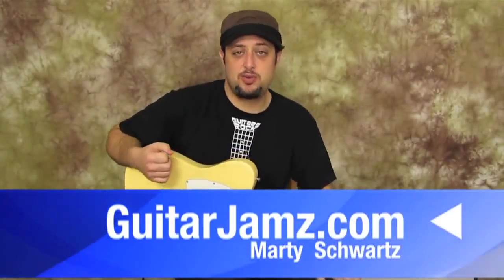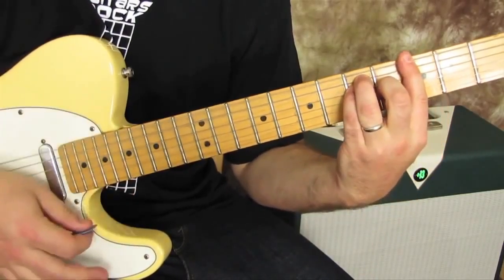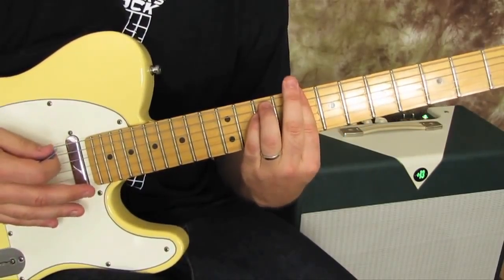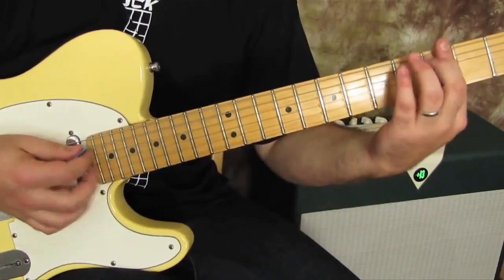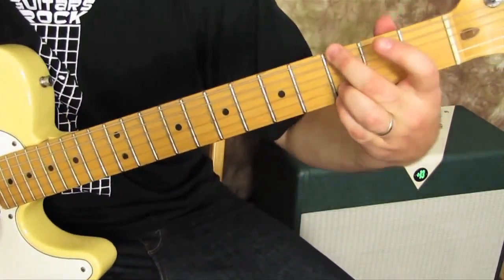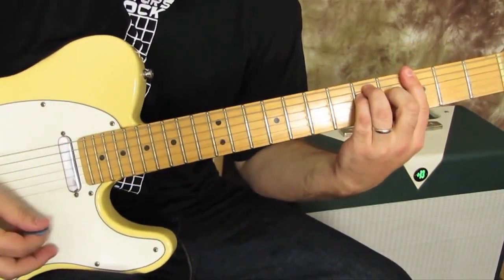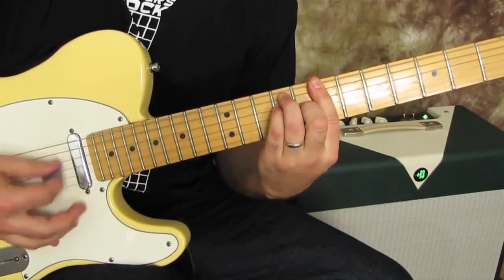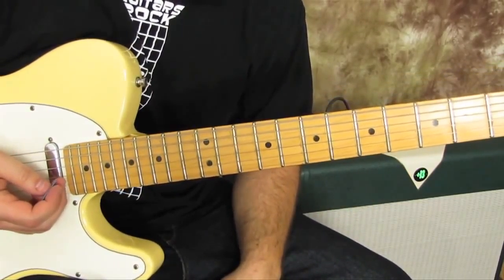Radiohead - Creep - How to Play on Guitar - Song Tutorial - Guitar Lessons